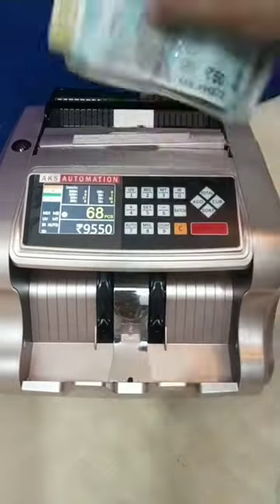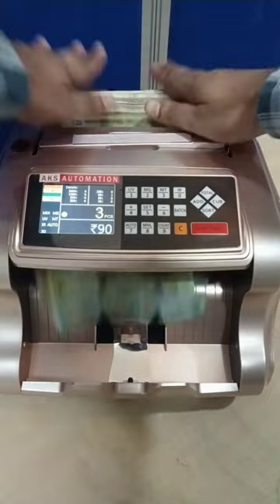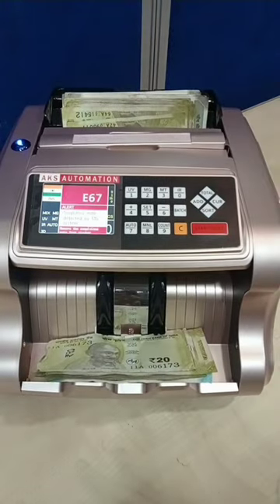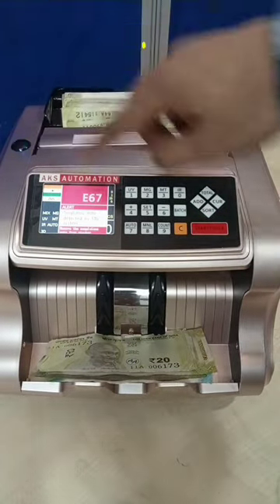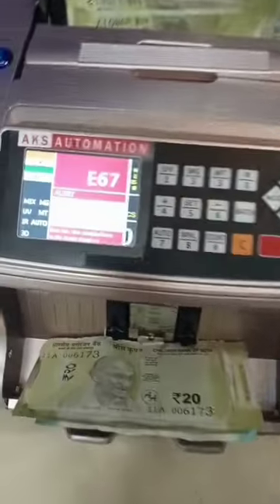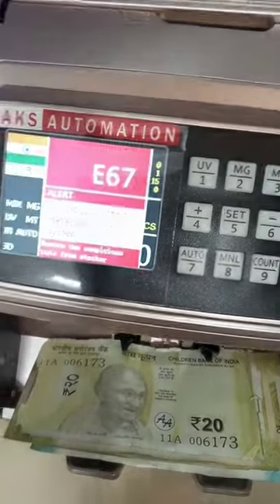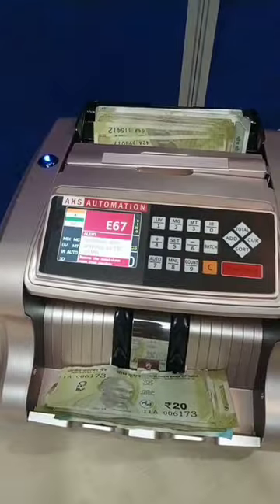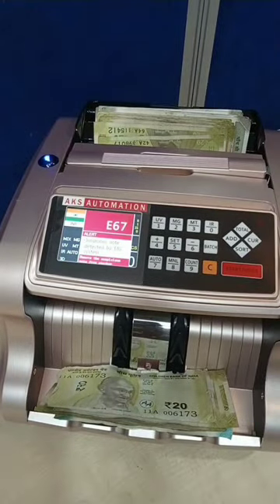Mix Cash Counting and Duplicate Note Detection banknotes money counting machine cash 👌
Mix Cash Counting and Duplicate Note Detection 👌 BEST BUY ON AMAZON 👉 हमे 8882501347 या 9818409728 पर कॉल करें या व्हाट्सएप करें, यदि आप मशीन खरीदना चाहते हैं तो सबसे अच्छे मूल्य के लिए । Call or WhatsApp at "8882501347 or 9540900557"

AKS Automation Notes Counting Machine with Fake Note Detector & LED Display-1 Year Warranty (Compatible with All Denominations of New & Old Indian Currencies)

AKS Automation 2108 LCD Heavy Duty-Stops Fake Notes-Double Motor-Double Display-Heavy Duty-UV MG IR Detection-| UV MG IR MT Detection | Double Motor | Double Display

AKS Automation OLC Prime Note/Cash/Money/Currency Counting Machine with Fake Note Detection and Manual Value Feature for All New and Old Notes 10,20,50,100,200,500,2000(Heavy Duty Use)-Wide LCD

AKS Automation BR-560 Mix Note Counting Machine with Fake Note Detector

Super Mini Jumbo Digital UV Lamp Best for Banks, Shops and Professional Use. Use Only AKS Automation Invoice Product for Long Lasting

AKS Automation A4 Paper Cutter Photo Cutter Guillotine Paper Trimmer Office Paper Cutting Machine Photo Studio Paper Cutter Machine Home and Craft Paper Cutter

🔥For the price and buying this kind of cash counting machine, you can visit our
or Call and WhatsApp Following Number 👇
🛒🚩 (Store Address): 71 & 72  Uttam Nagar Sewak Park, Dwarka Mor Metro Station Pillar No-776 New Delhi-110059
🕥 (Office Hours): 10:00 am to 06:00 pm